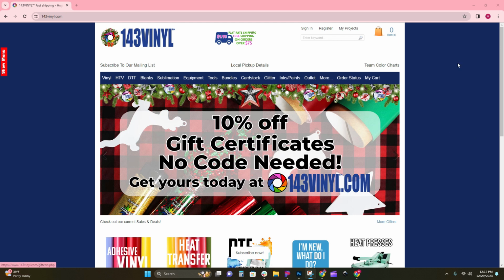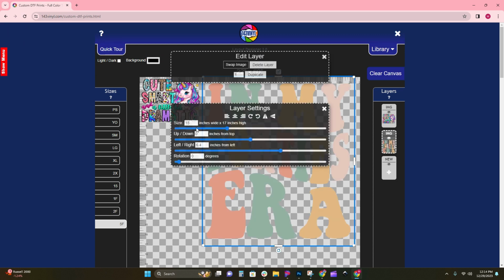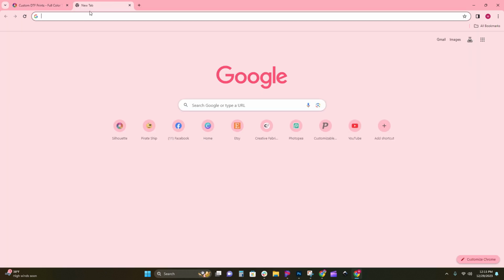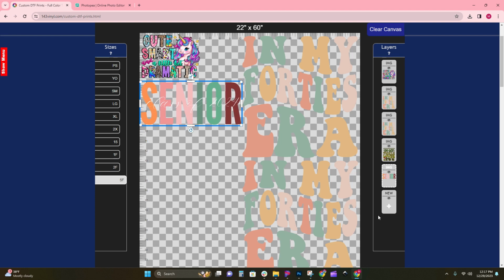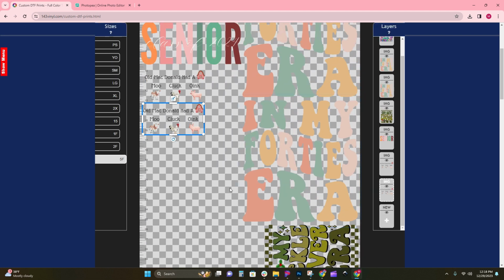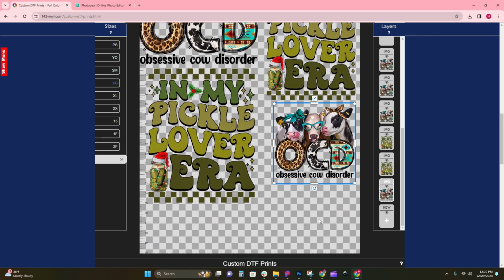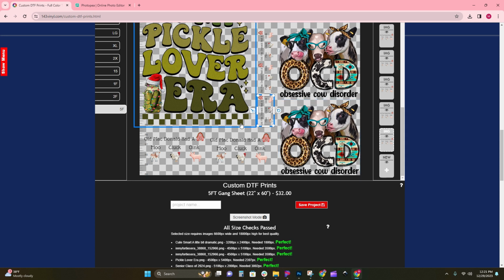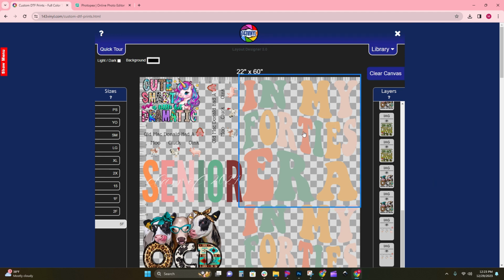Building a 5' Gang Sheet in the Layout Designer at 143Vinyl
Learn how to build a gang sheet in the 143Vinyl.com Layout Designer.

Visit 143vinyl.com to start building a gang sheet today!

Get a Creative Fabrica membership for just $3.99/month, billed yearly. This is as of 12/30/23 - depending on when you're watching this video, the pricing may have changed.